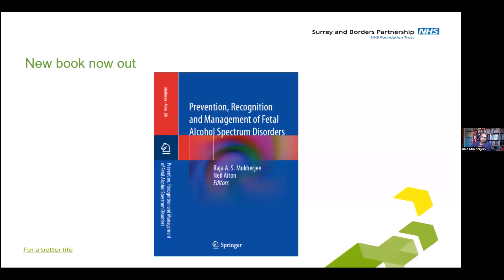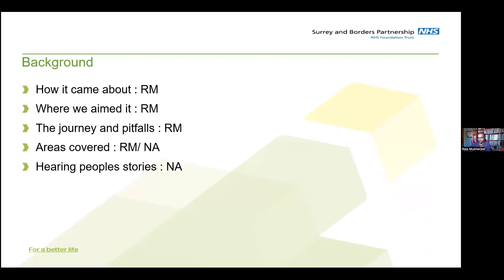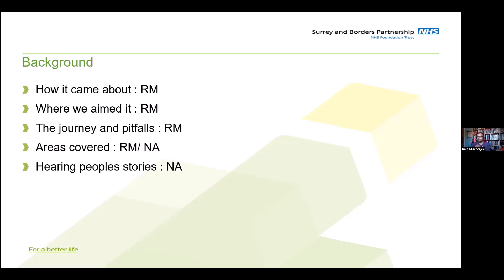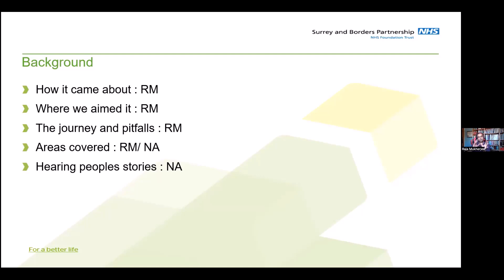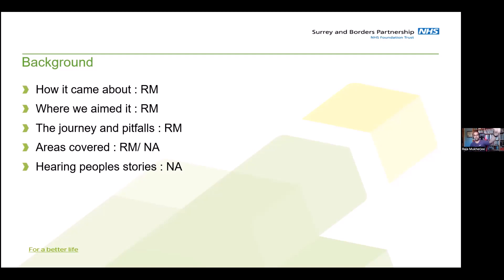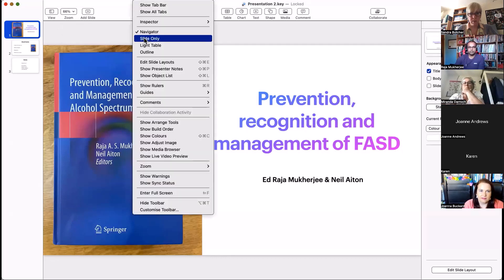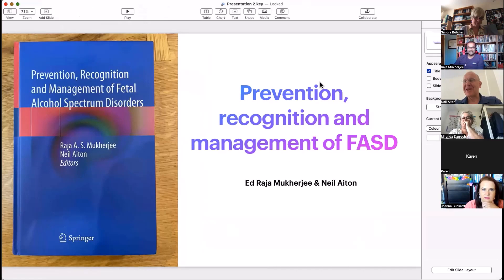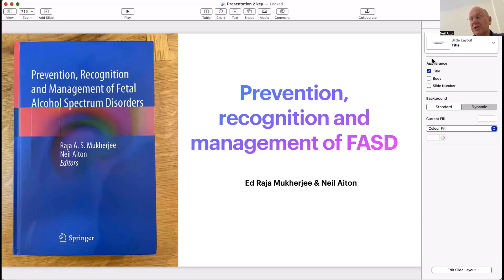Raja and Neil’s FASD Book Club – Session 1, Introduction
In this virtual book club series, the editors of ‘Prevention, Recognition and Management of Fetal Alcohol Spectrum Disorders’, Professor Raja Mukherjee and Dr Neil Aiton, will be leading discussions with the book’s chapter authors.

Through these sessions, this insight into leading research will be made accessible for all and brought to life through the authors and editors themselves.

This first session is an introduction to the book with Raja and Neil.

You can see an easy-access summary of the 1st session

If you’d like to take part in Q&As with the authors and editors, register free now to be part of the upcoming live webinars:

• 21st July, 12.30pm – Standardising the Approach to Assessment and Diagnosis with Raja and Neil
• 3rd August, 12.30pm - The Complex Issues Related to Alcohol and Pregnancy: Evidence, Ethics and the Law with Neil Aiton
• 16th August, 12.30pm - Overview of FASD: How our Understanding of FASD Has Progressed with Alan D. Price
• 16th September, 1.30pm - How FASD Presents Across the Lifespan with Ana C Hanlon-Dearman
• 22nd September, 12.30pm - Diagnosing FASD in the Context of Other Overlapping Neurodevelopmental Presentations with Raja Mukherjee

Purchase of the book is by no means necessary, but if you’d like to grab your own copy, you can get 20% off the cost of the book until the 11th of July, with the code UnRGKAtD7R1S36 at the checkout